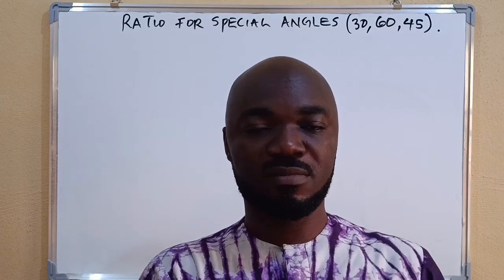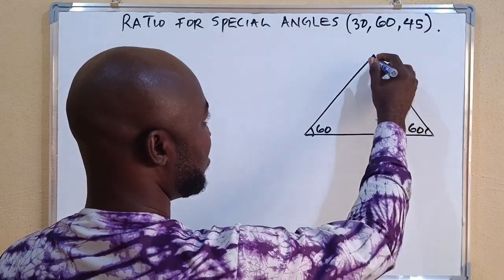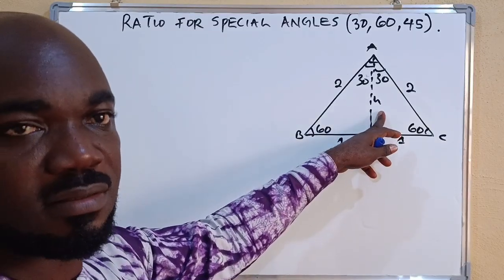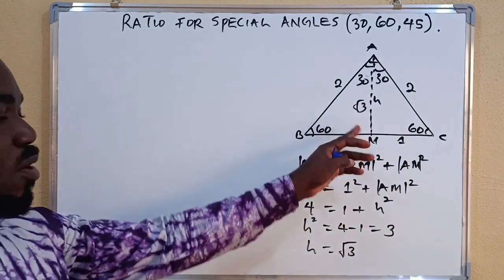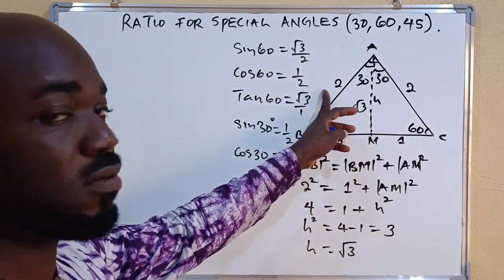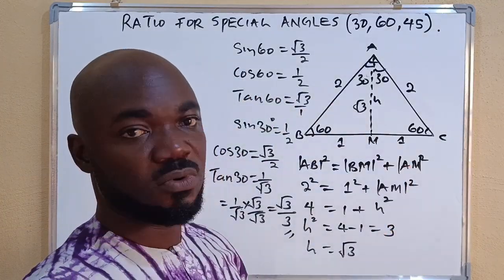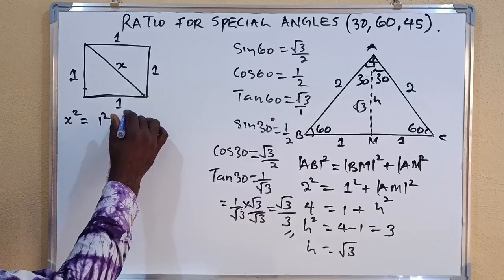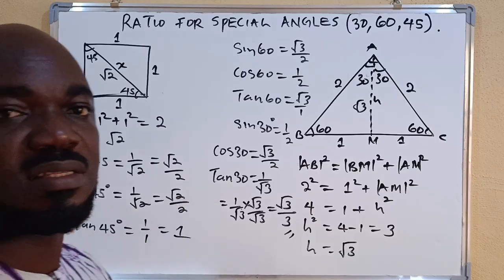Trigonometric Ratios of Special Angles | Complete Derivation and Proof.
Are you struggling to remember the trigonometric ratios of 30°, 45°, and 60°?

In this lesson, we derive and prove the values of sin θ, cos θ, and tan θ for all special angles using simple geometric constructions and logical reasoning.

This video is designed for students preparing for WAEC, NECO, JAMB, IGCSE, GCSE, SAT, and other secondary school mathematics examinations.

📚 What you'll learn: ✔ Proof of trigonometric ratios for 30° ✔ Proof of trigonometric ratios for 45° ✔ Proof of trigonometric ratios for 60° ✔ How special angles are derived ✔ Easy methods to remember trigonometric values ✔ Common examination questions and tips.

Whether you're a beginner or revising for an exam, this lesson will help you understand the concepts rather than memorize formulas.